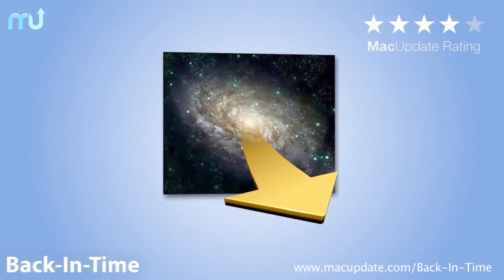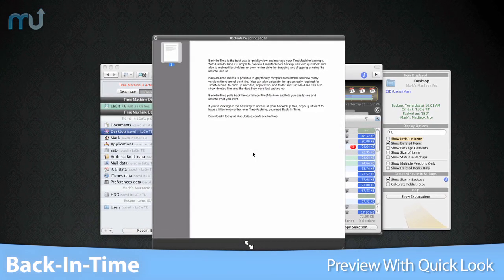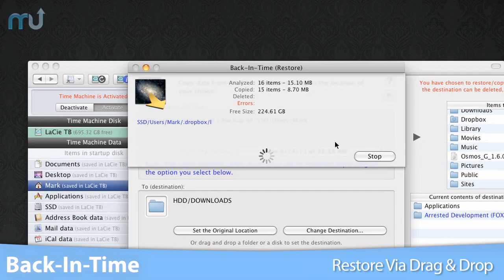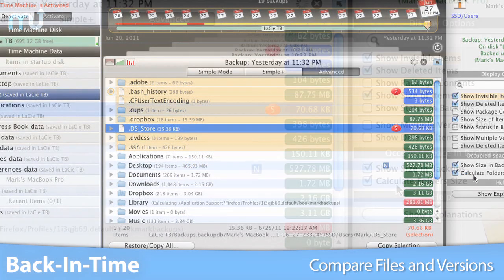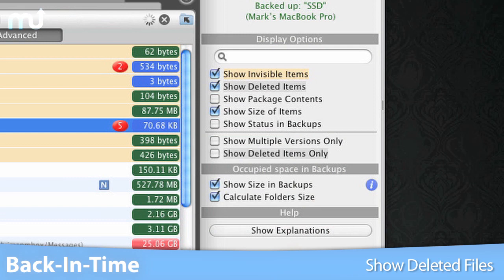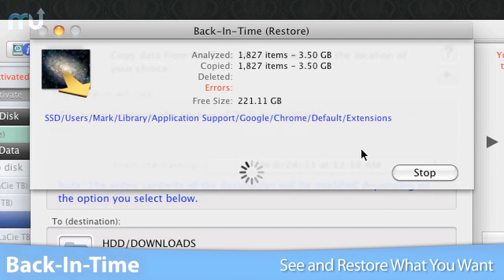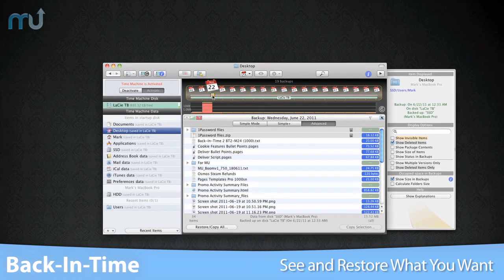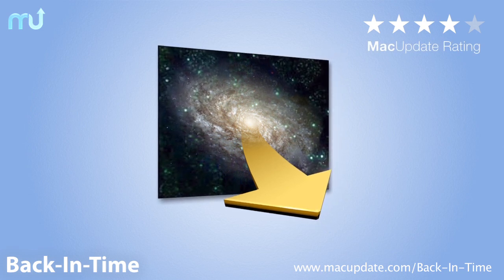Back-in-Time Screencast - MacUpdate Promo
Back-In-Time allows users to transcend Time Machine restoration possibilities. Back-In-Time offers an easy access to all the data backed up by Time Machine.